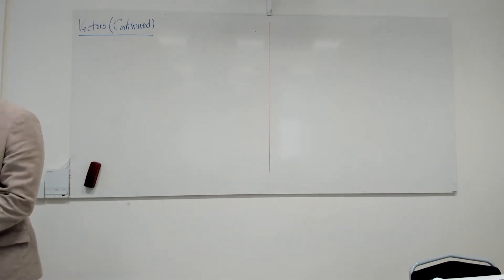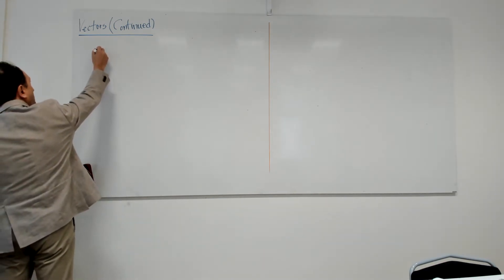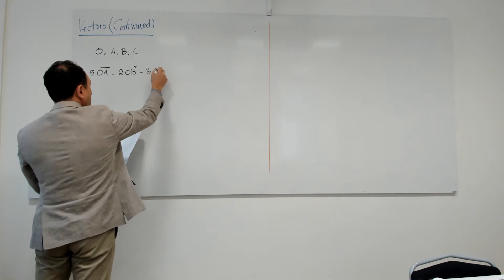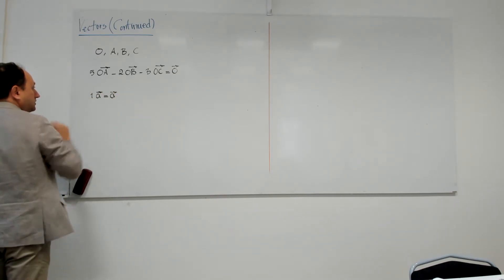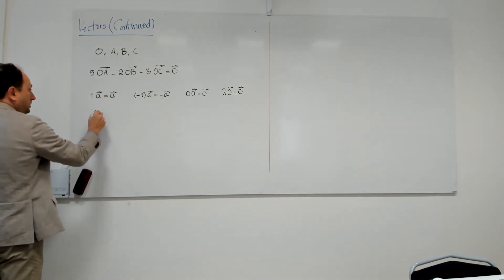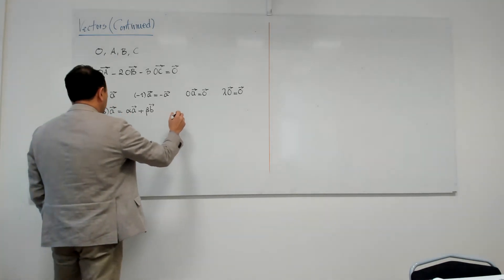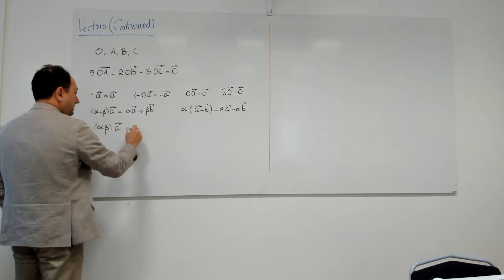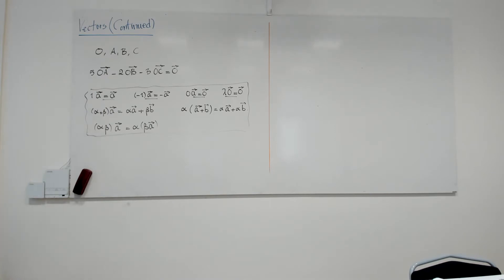Matematik Specialisering, Vectors, Part 5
In this video, I solve a problem that show how one can use vectors to prove some problems in geometry that are not directly to vectors. I also introduce the notion of linear combination of vectors.